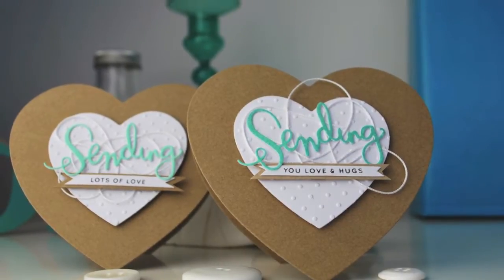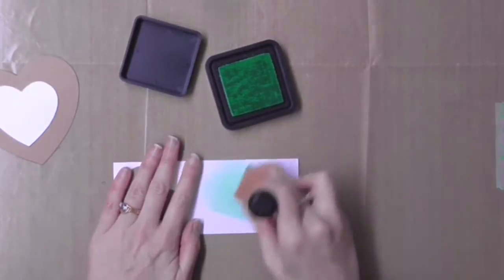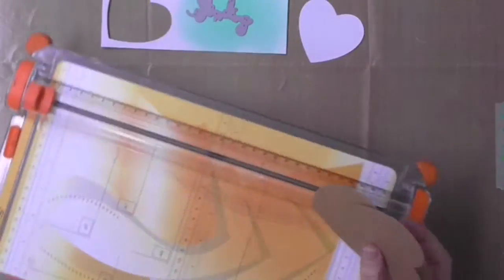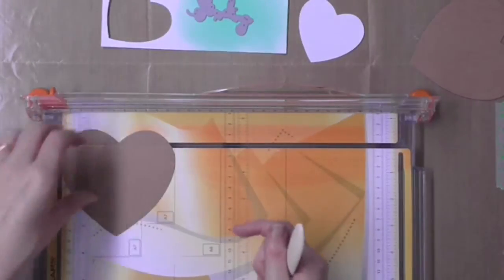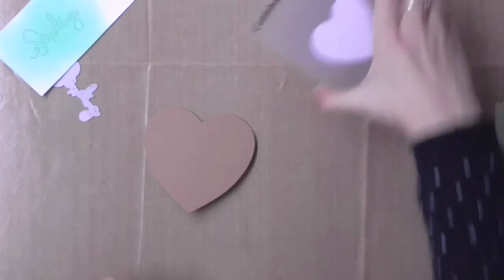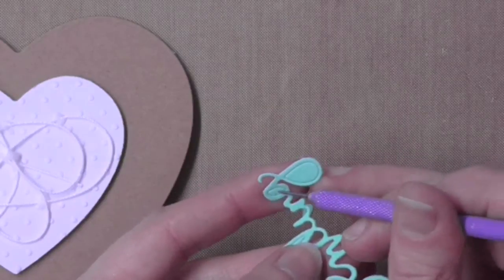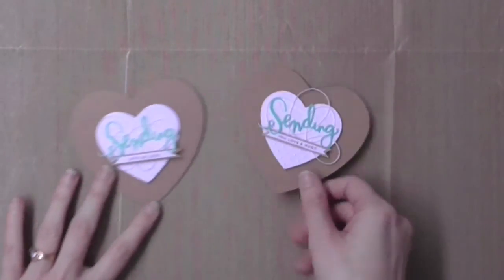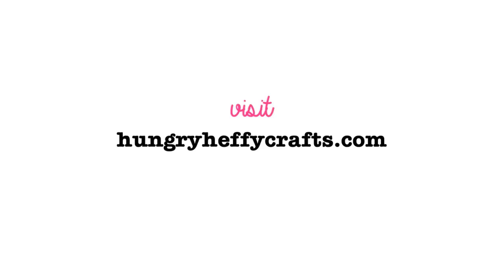Kraft Love Heart Cards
Today's video is inspired by some cards that Jennifer Maguire made - check them out in this video
For